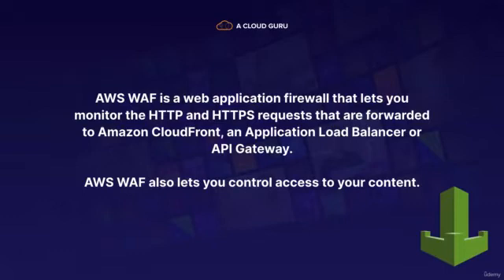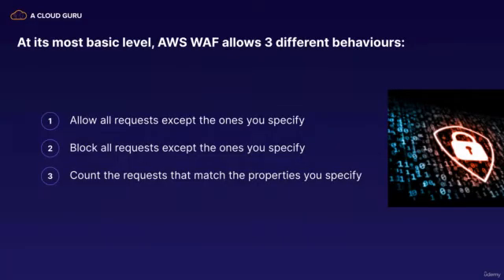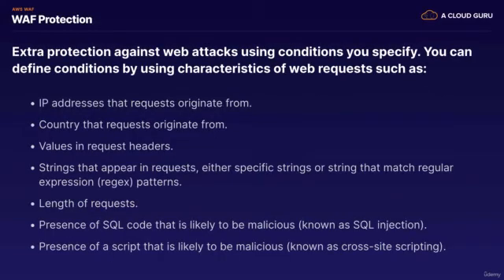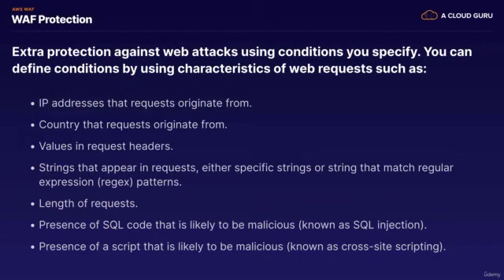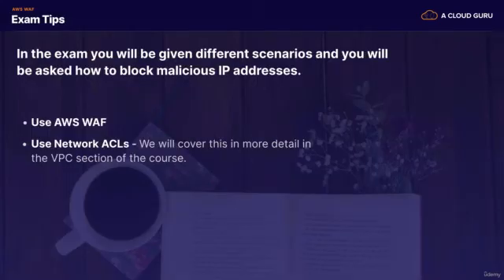AWS Certified Solutions Architect - Associate 2021 | AWS AWS WAF [SAA-C02] LEC #56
[{(Owner information)}]

From: Lahore.